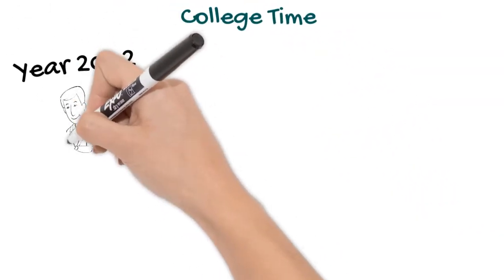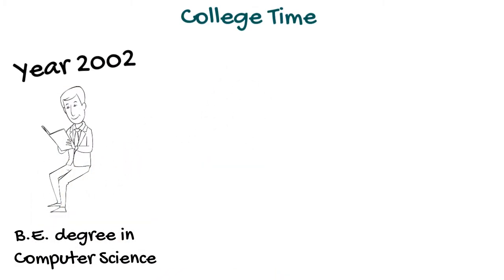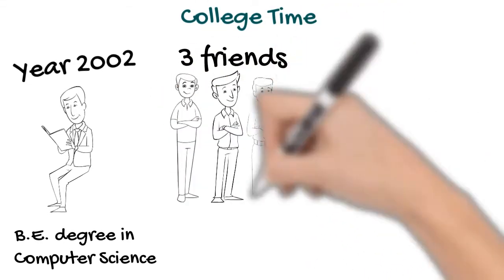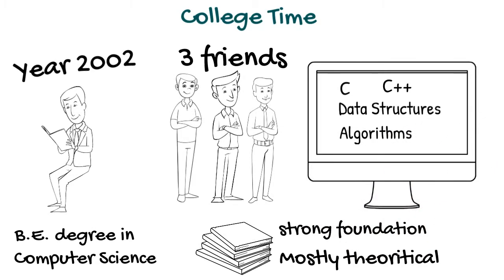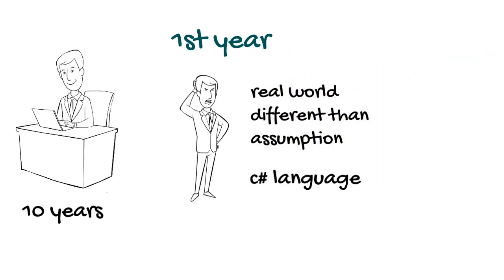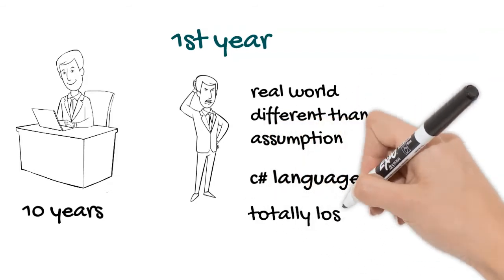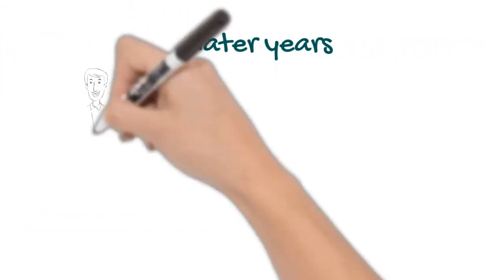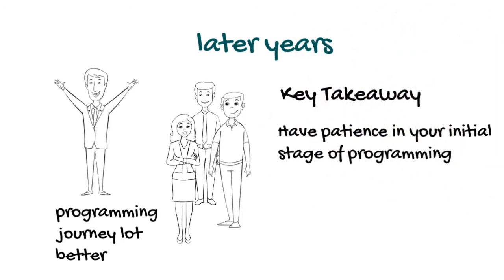How I Started Learning Programming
Know how I started learning programming during my initial stage of my programming career.

This is part of the FREE course for beginners on how to start learning programming. Click the link below to enroll for FREE:

WHAT IS CODE WITH PRAVEEN?
- Code With Praveen is an online space where I teach programming concepts to the students who wish to learn programming in a simpler manner.
- You will be able to learn programming concepts, programming tutorials, and blog articles which will take you from a beginner to a proficient programmer

Click the link below to know more about CodeWithPraveen.